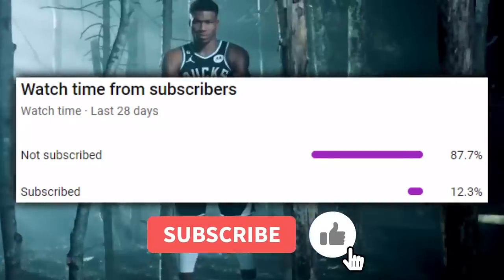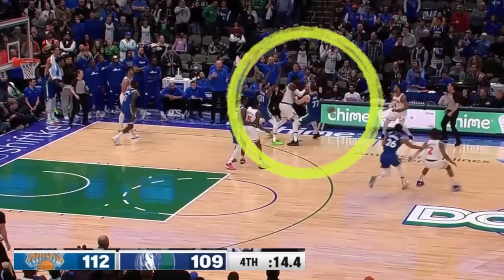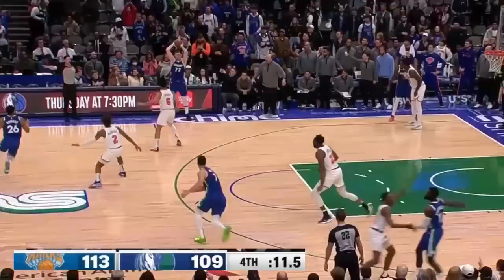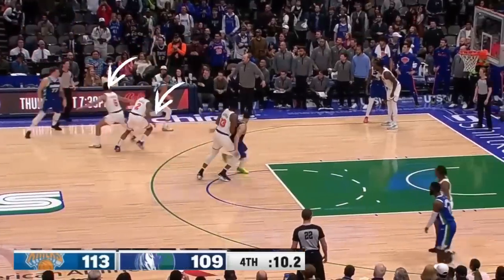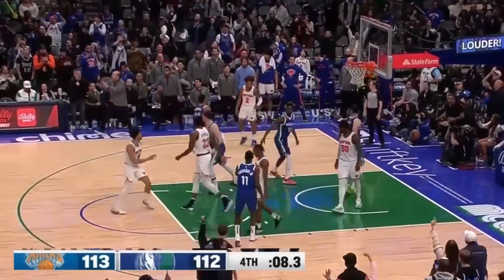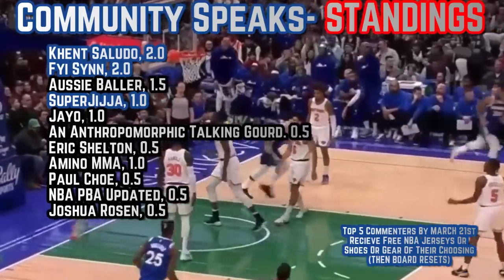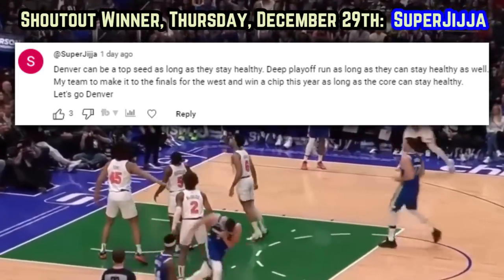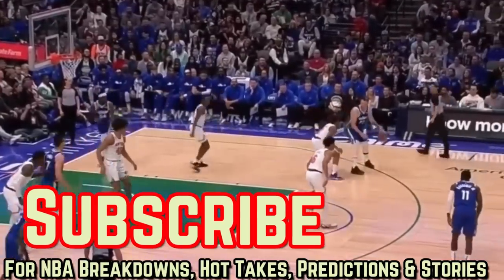Luka Doncic Literally Pulled Off A MIRACLE…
How the fuc* did Luka just do this???

Last Video: The Denver Nuggets Are NASTY…

doncic mavericks
mavericks comeback
dallas mavericks come back
Mavericks insane comeback
Mavericks knicks
Luka doncic vs knicks
Luka doncic highlights
Luka magic
The dallas mavericks
The Boston Celtics
Doncic dallas mavericks
luka doncic 60 points
60 points luka